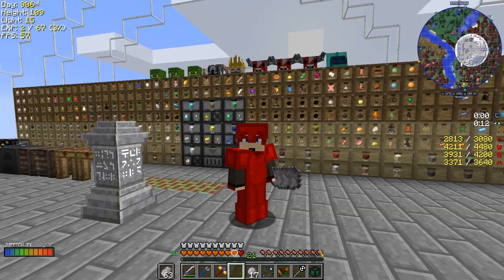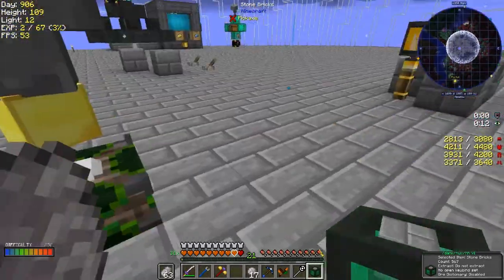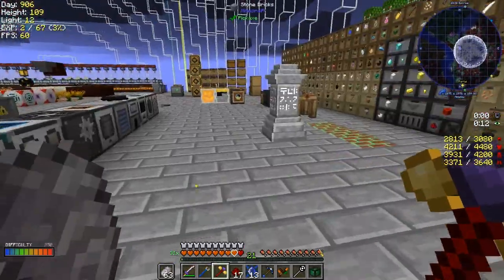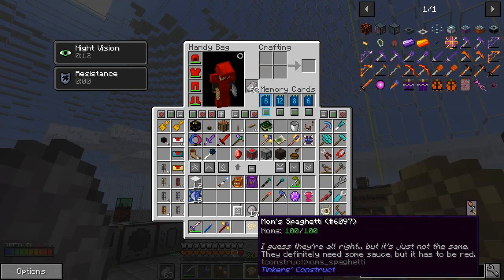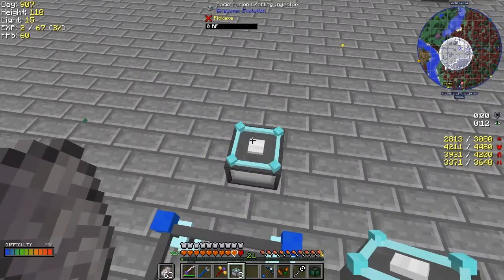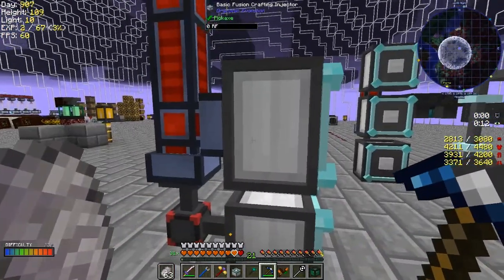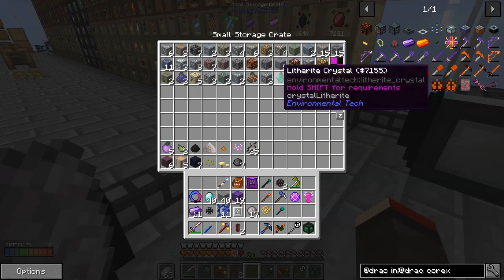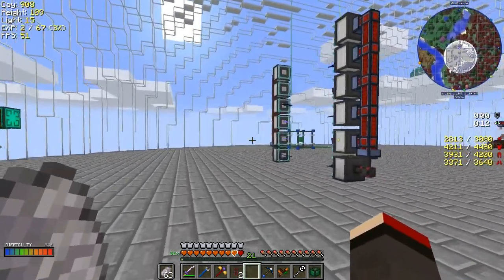Lost Souls #82 - Draconic and Wyvern Cores - Fusion Crafting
What was done:
- craft superium ingots
- make draconic cores
- look at the rs not latch
- look at reactor control
- craft basic fusion crafting injector
- place down the fusion injectors
- fuse a wyvern core

What was completed:
- Draconic Core (Draconic Cores)
- Basic Fusion Crafting (Basic Fusion Crafting Injectors)
- Wyvern Core (Wyvern Core)

This video is the my eighty second episode of Forever Stranded Lost Souls, a series of the challenging beta mod pack by GWSheridan. This a mod pack continues the Forever Stranded series and this time we crashed landed in the Nether. What happened episode by episode can be found